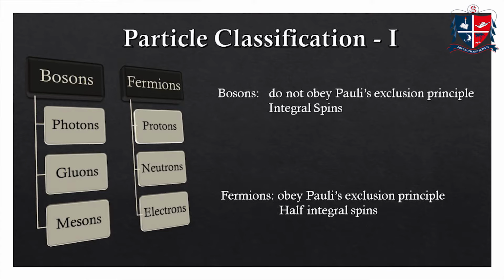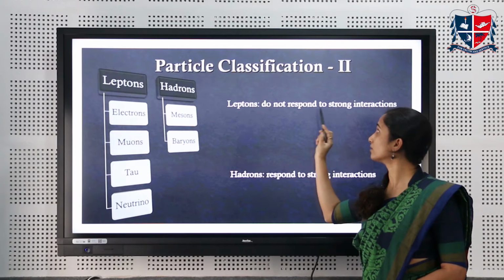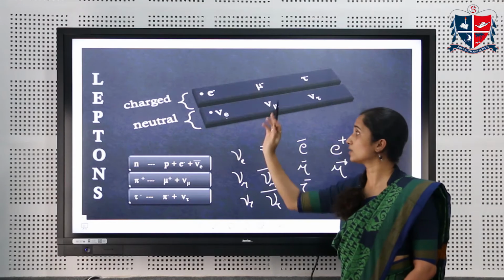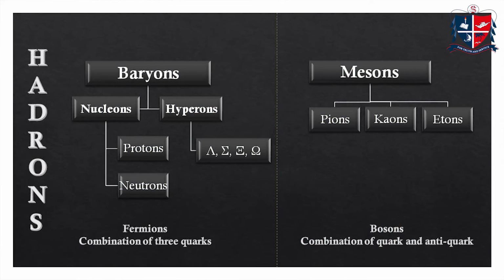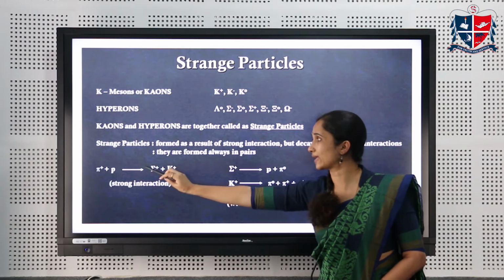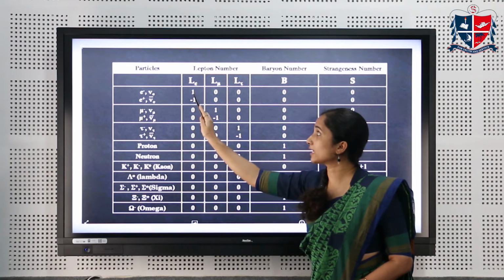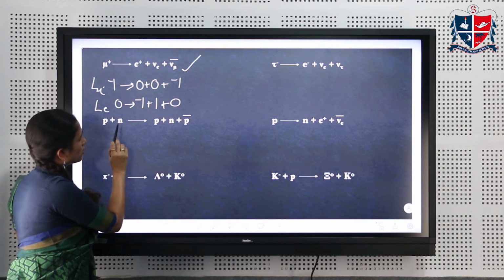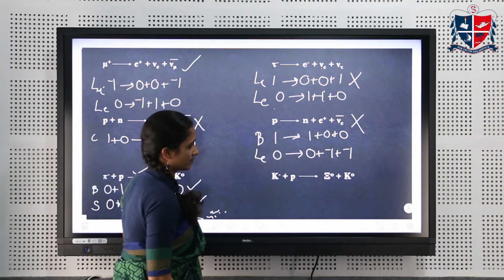St. Albert's College Autonomous, Ernakulam. PARTICLE PHYSICS - Dr. Sumithra Sivadas Menon